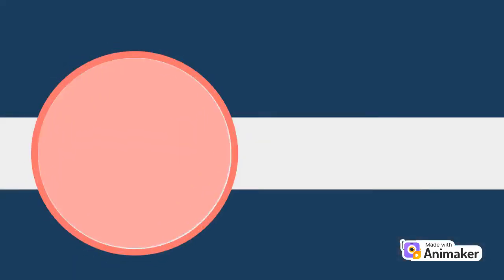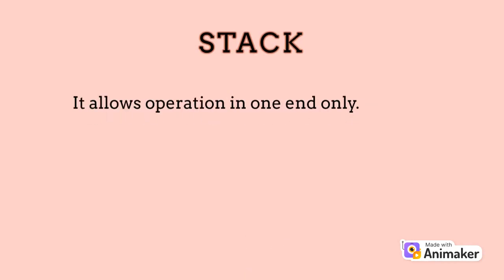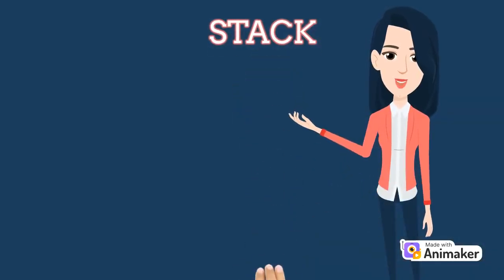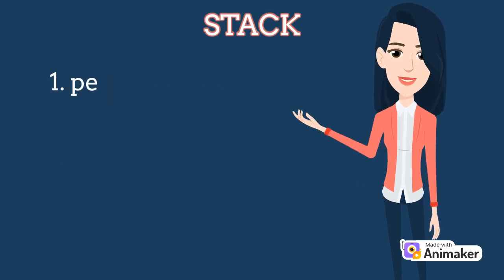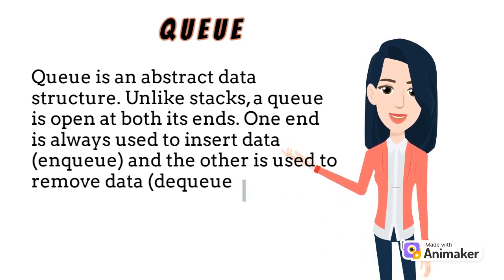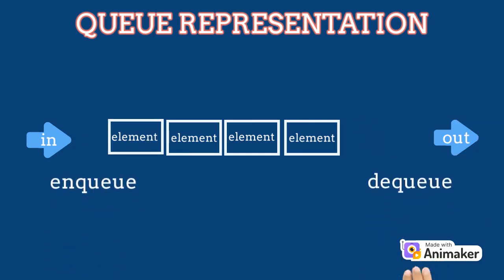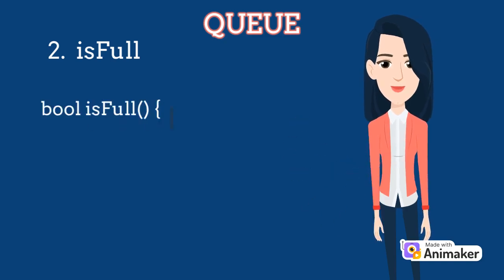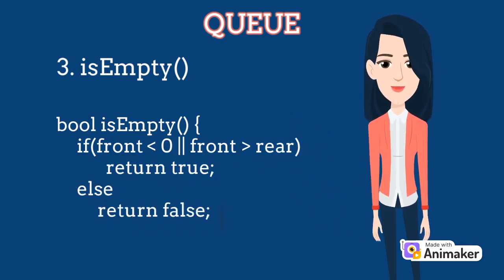Stack and Queue in Java I Stack I Queue I Java I Stack in Java I Queue in Java I Stack and Queue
Developed by   :  Naneeta
Supervised by   :  Dr. Ahsanullah Abro
                                                             Stack and Queue in Java
In this beginner’s video tutorial you will learn Stack and Queue in Java programming language in details.
The main difference between stack and queue is how they store nodes. Stack follows ‘Last in first out’ , whereas queue follows ‘First in first out’.

data structure in java
loops in java, java
java 8
Bubble sort in java
java programming
java runtime
java 1.8
java code
Java
stack and queue
stack
queue
queue in java
stack in java
stacks and queues in data structure
queue in data structure
stack and queue implementation in java
stack and queue in data structure
implement queue using stack
java stack and queue
what is stack and queue in data structure
stacks in java
queues in java
stack using queue
stack and queues
queue and stack
java stacks and queues